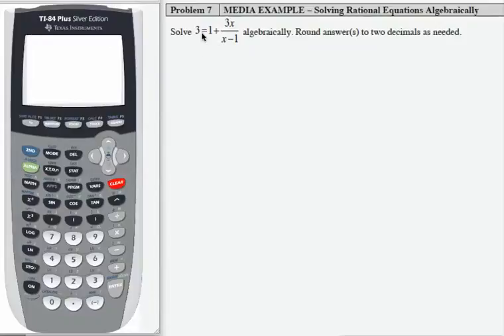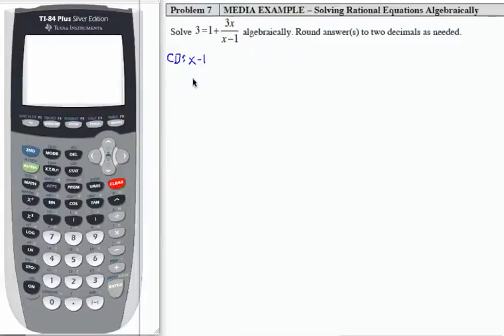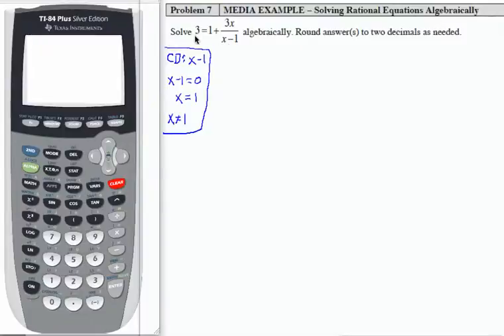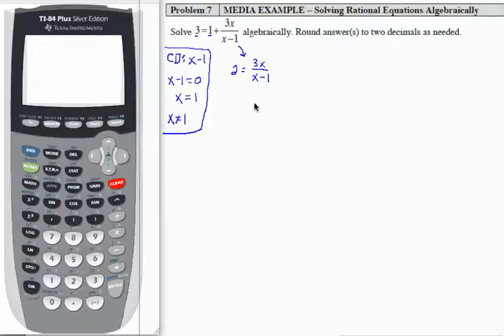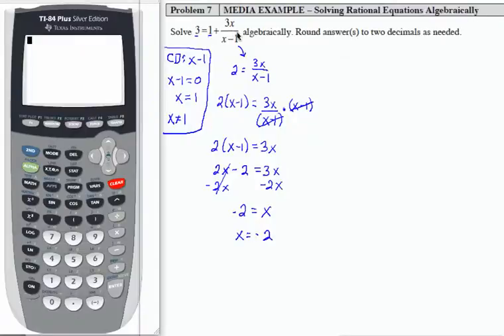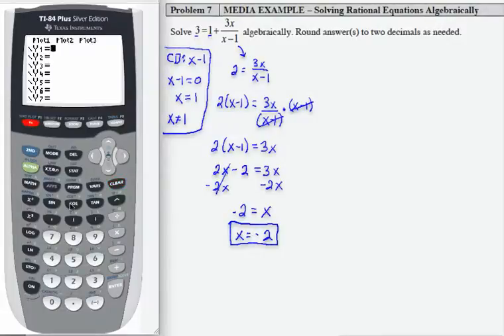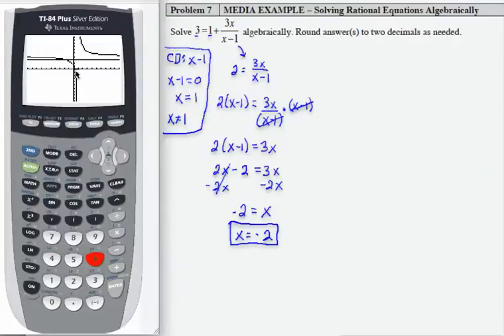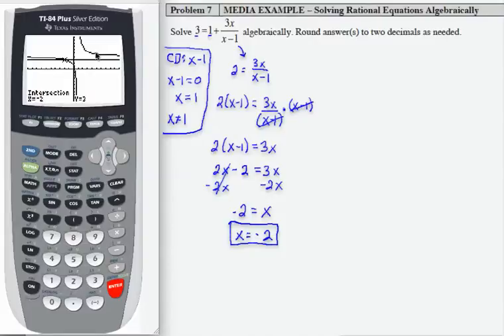12x_L11_P7_F13: Intermediate Algebra - Solving Rational Equations Algebraically